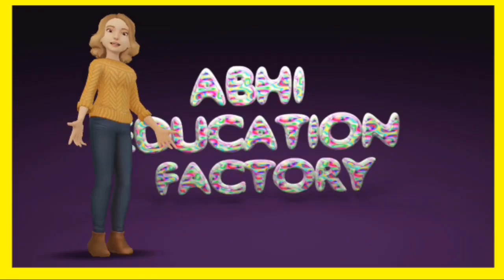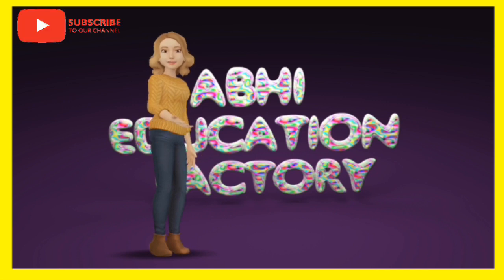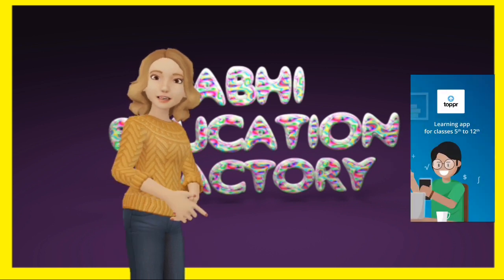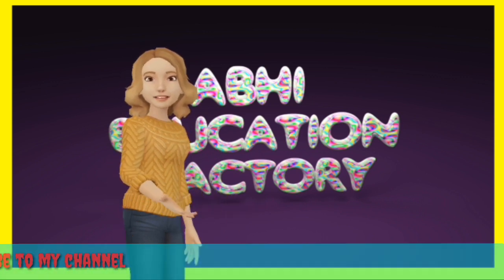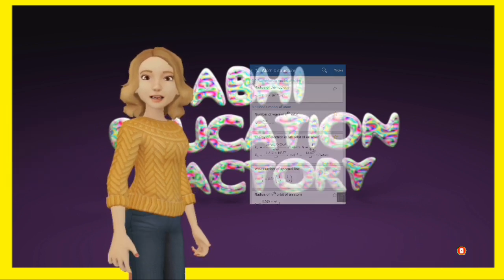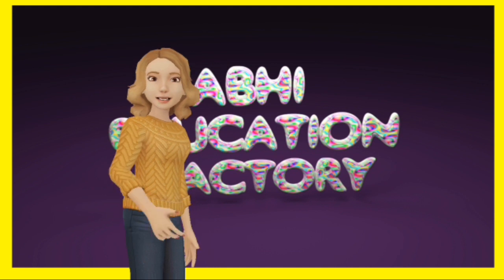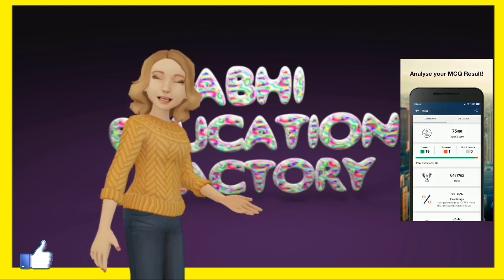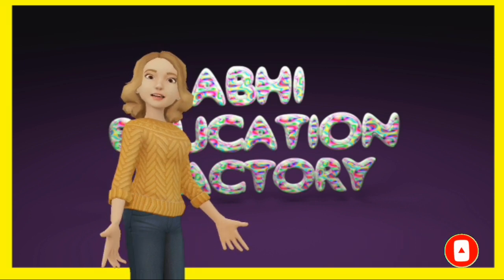🔥5 mobile apps that every JEE aspirants should have JEE main 2019 | Jee questions | IIT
5 mobile apps that every JEE aspirants should have
Musician: @iksonofficial